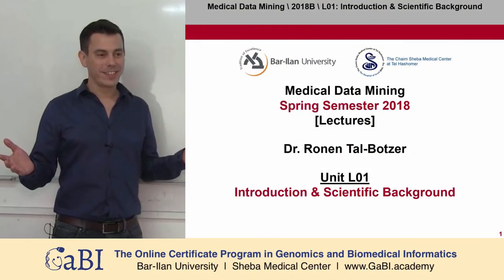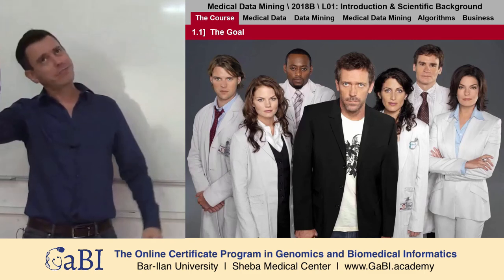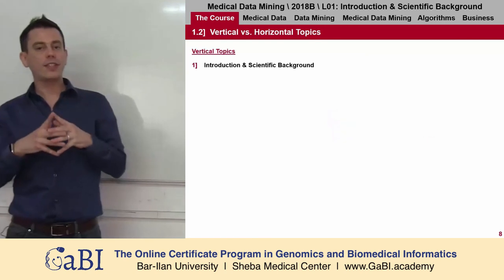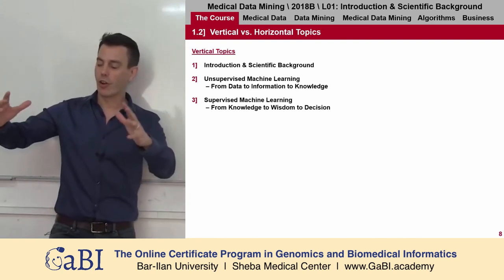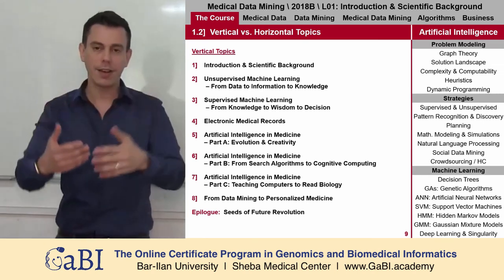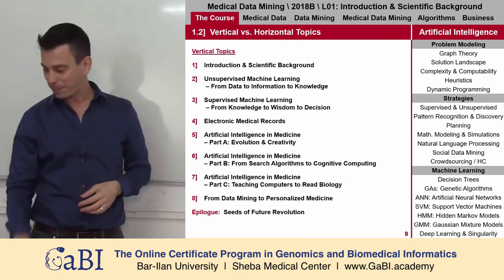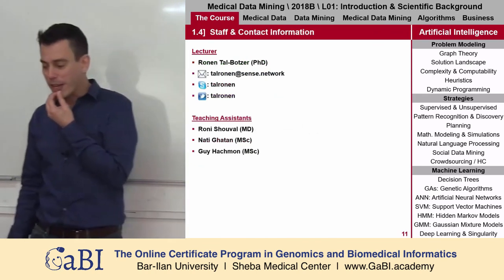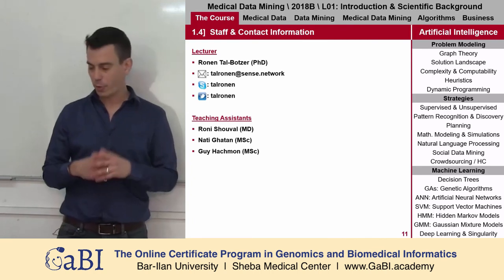About The Course | Medical Data Mining L01T01 | Introduction & Scientific Background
Spring 2018

Unit L01: Introduction & Scientific Background
Topic 01: About the Course